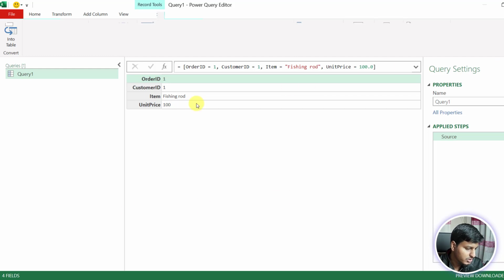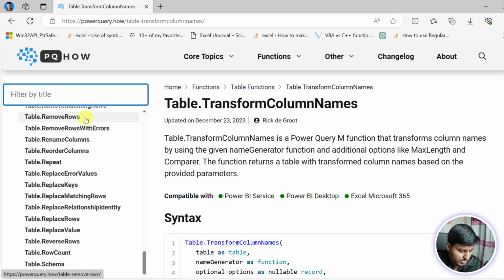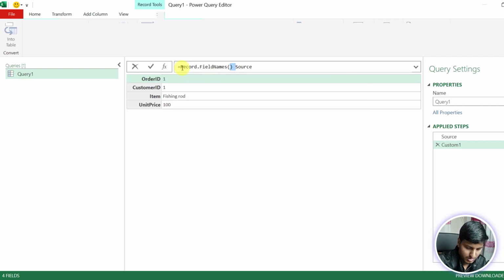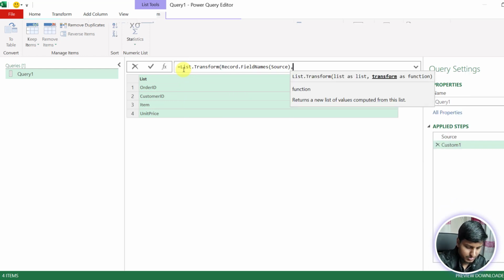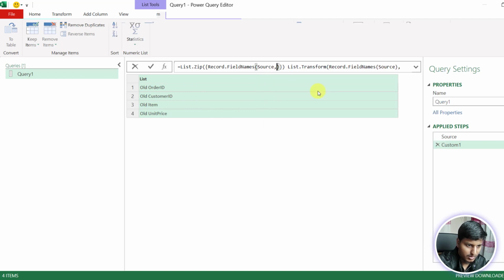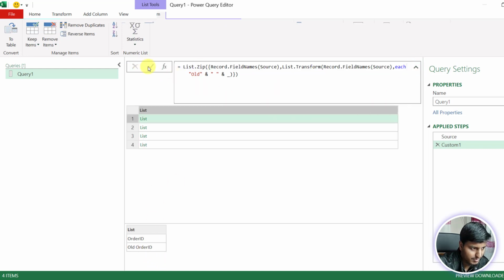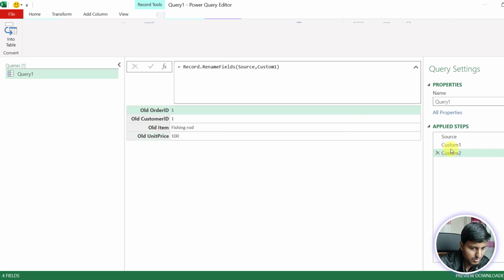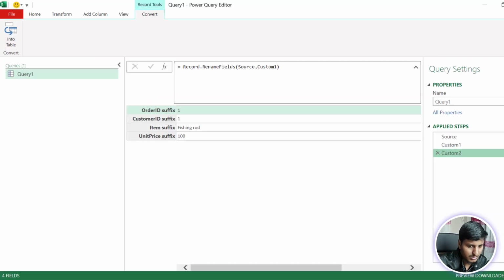Add Prefix on Record Field Names (The easy way)